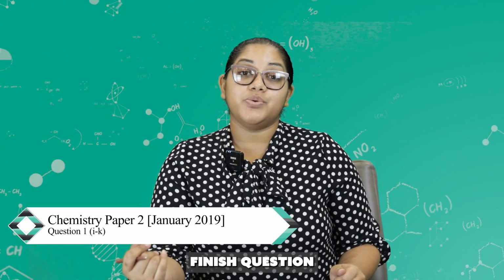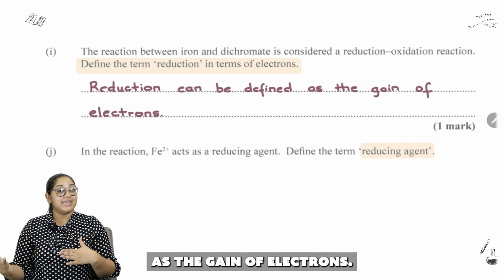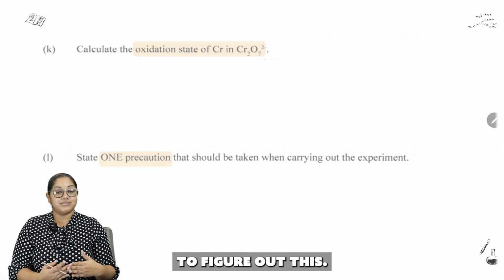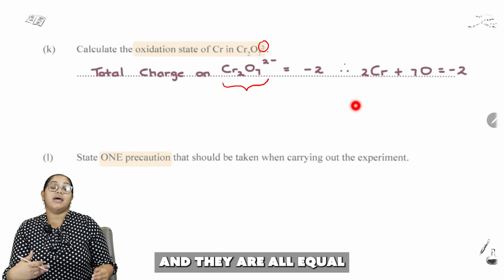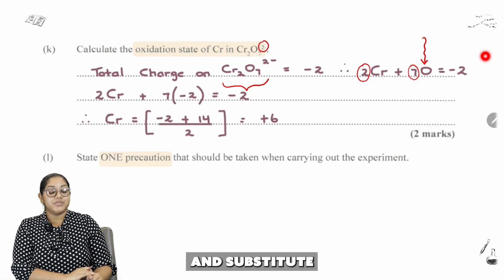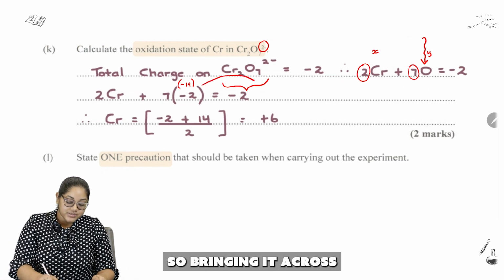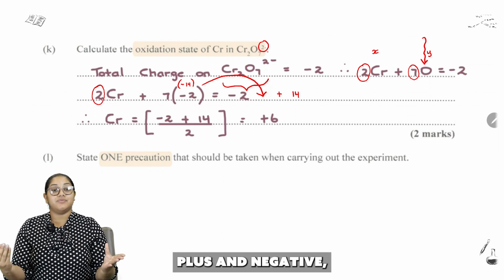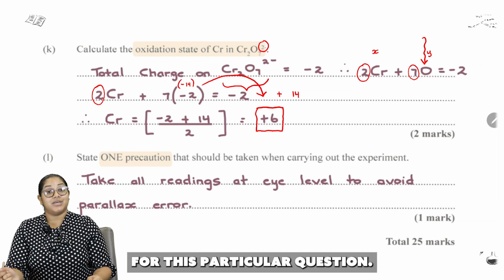Chemistry 2019 Paper 2 Question i k | CSEC Chemistry HSH